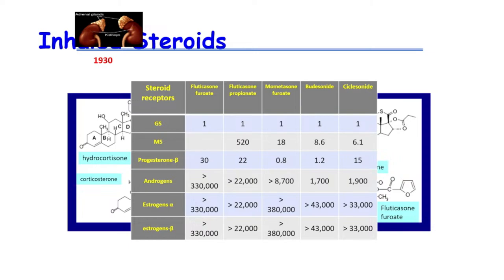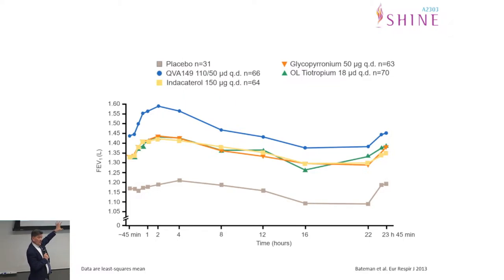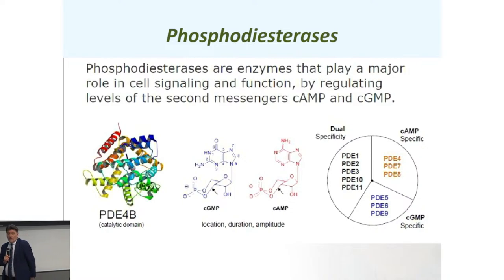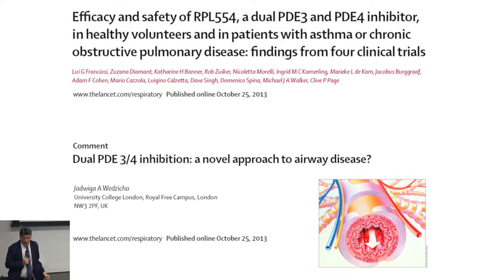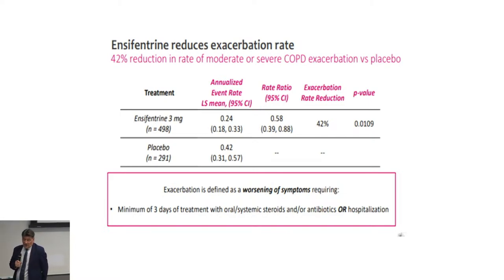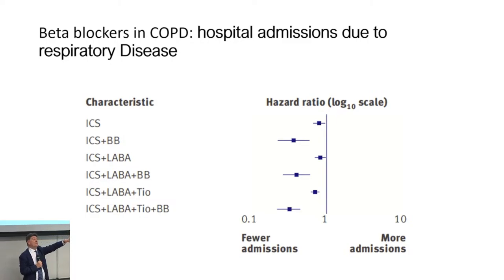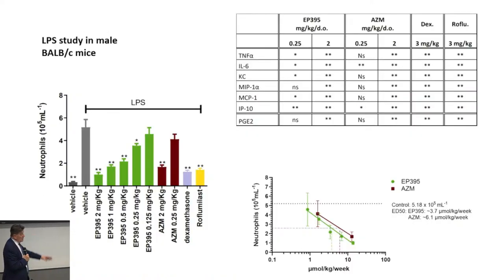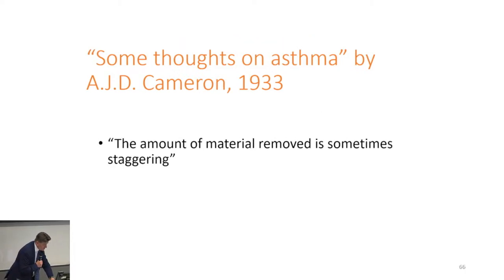Lecture by Prof. Clive Page (King´s College London)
A lecture by Prof. Clive Page from King's College London, a world-leading pharmacologist, who came to Hradec Králové at the invitation of the Department of Pneumology.  Topic: Pharmacotherapy of diseases with bronchial obstruction

We apologize for the technical problems with the sound at the beginning of the stream.